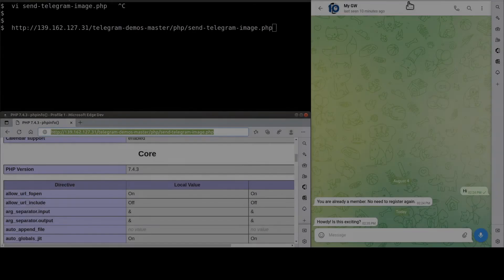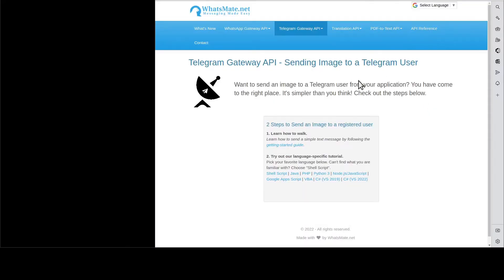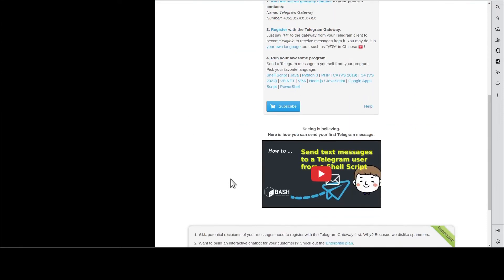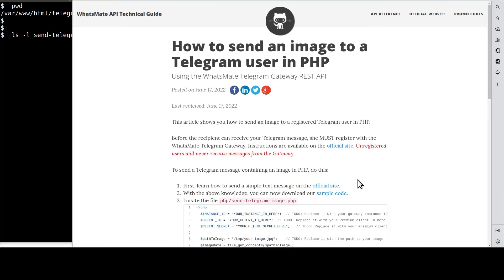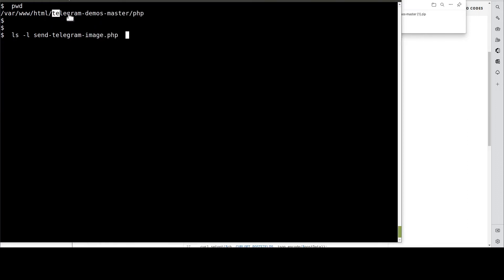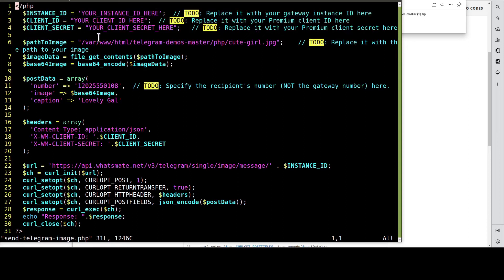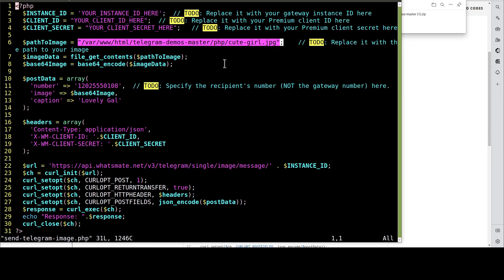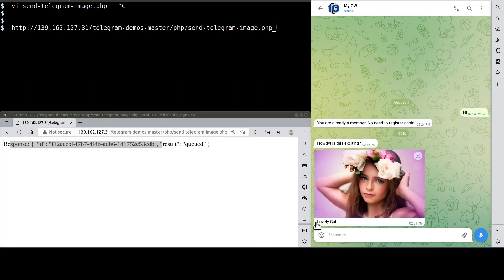How to send an image to a Telegram user in PHP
This video shows how you can send an image to a Telegram user in PHP